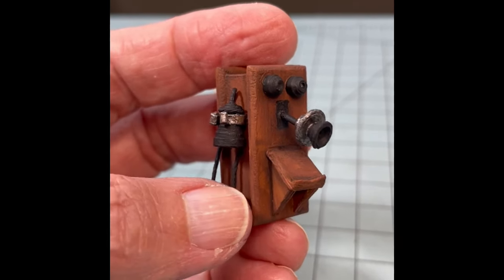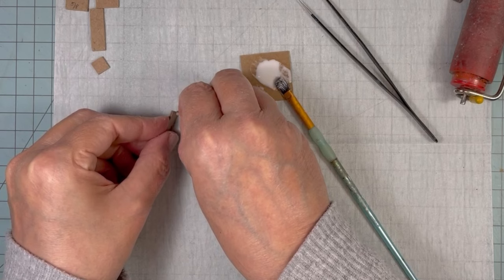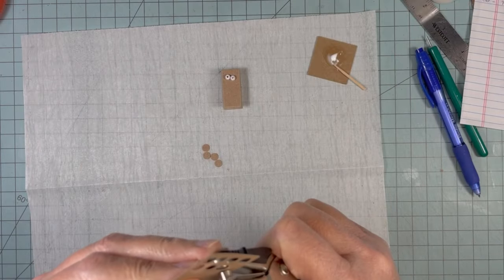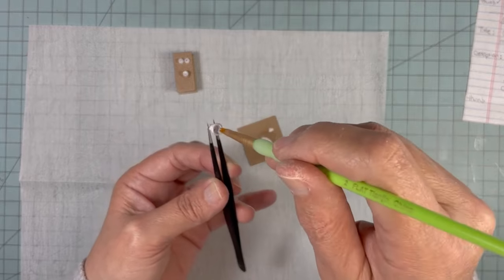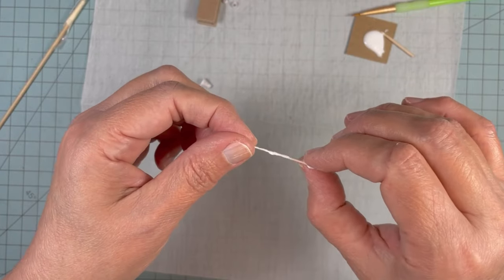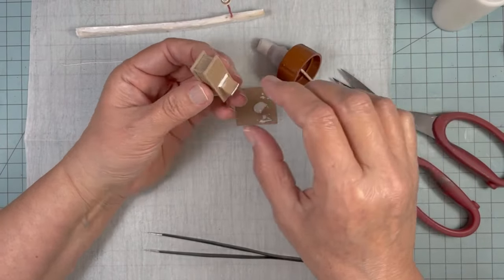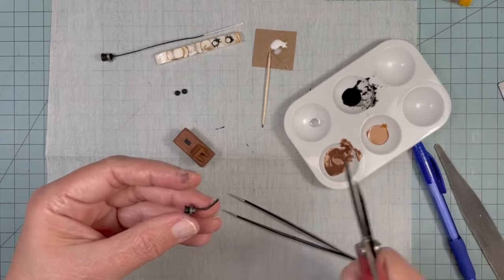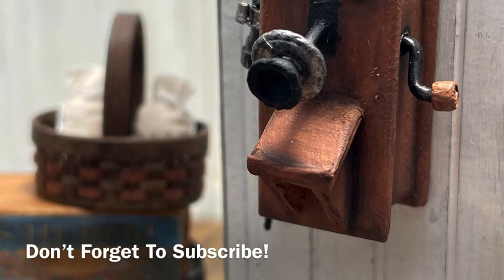Let's make a Miniature Plain Front Box Phone for the General Store (Vintage Wall Phone) DIY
In this video I am making a wall phone for my 1-16 scale General Store. I'm giving the measurements, but you may have to adjust for your scale.

Cut from 110 weight cardstock
Front & Back - 1 5/16 x 5/8
Sides - 1 3/16 x 3/8
Top & Bottom - 3/8 x3/8
Hole punch

Cut from copy paper ( also recycled)
Bells & Mouth Piece - (3) 5 1/2 x 1/16
Ear Piece - 11 x 1/8
Trim on Ear Piece - 2 1/2 x 1/16 for trim
Mouth Piece -  (2) 5 1/2 x 1/16

Quilling Tool
Elmers Glue All
Wood Glue
Matte Mod Podge
Paints ( I used Anitas Moccasin Brn & Earth Brn)
18  gauge wire
crochet or embroidery floss ( optional)